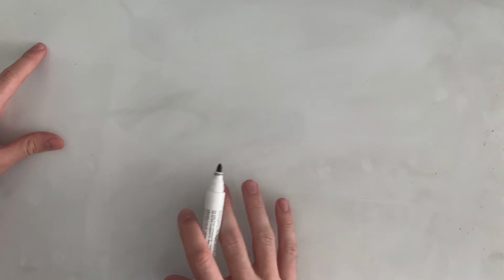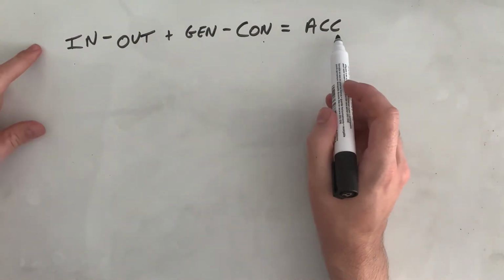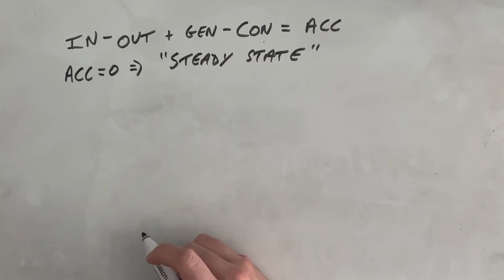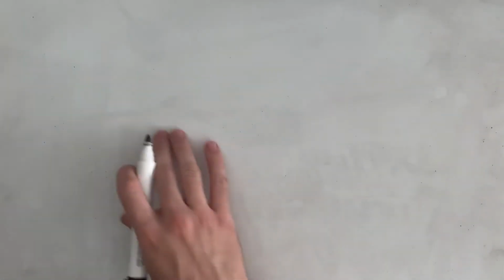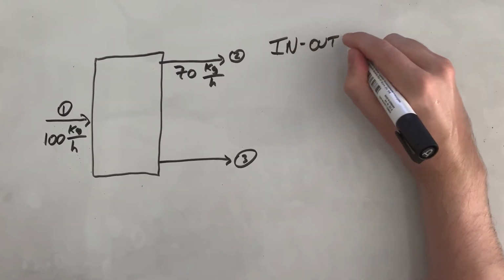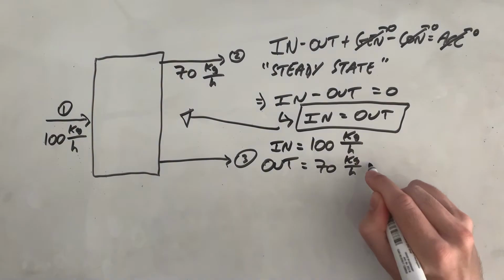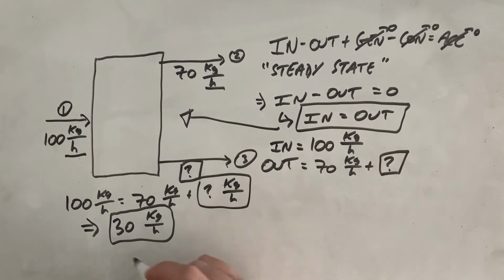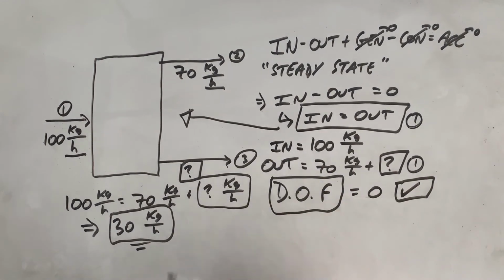MATERIAL BALANCES INTRODUCTION (MATERIAL BALANCES #2)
A brief introduction to one of the most fundamental learning points of the first year of an undergraduate degree in Chemical Engineering- material balances. This video will show you what a material balance is, what it looks like, how it is formulated and also provides an example on how to apply a material balance to a basic Chemical Engineering process.